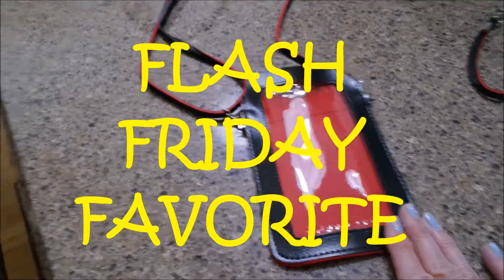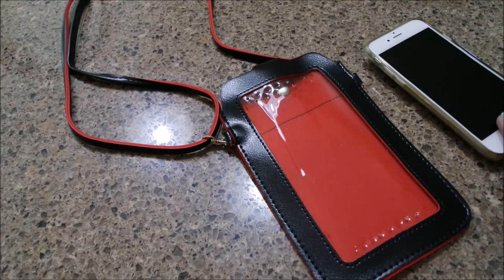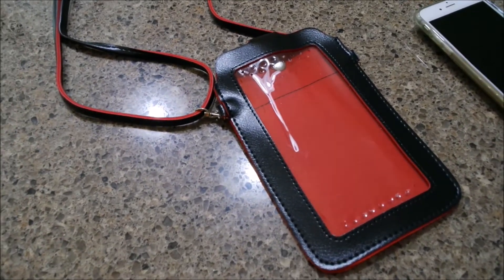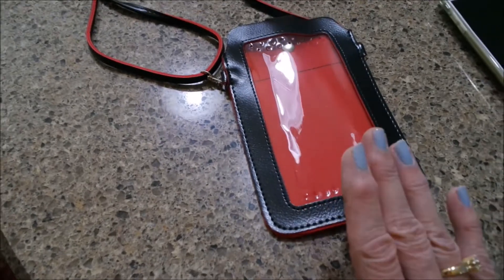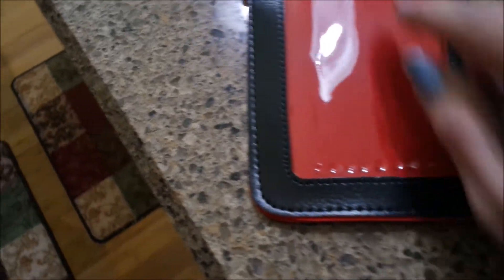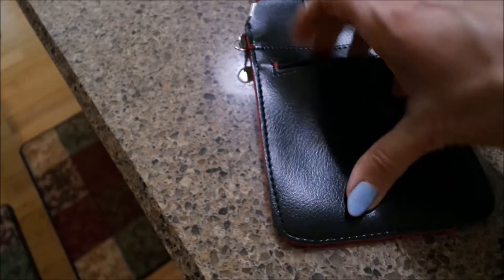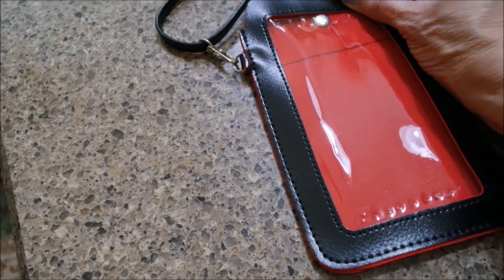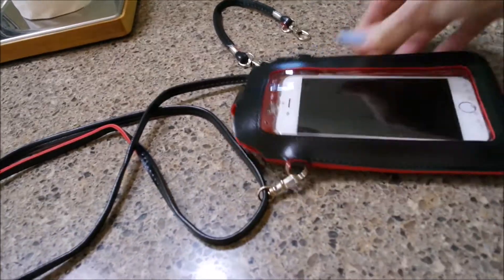PHONE SHOULDER POUCH (FLASH FRIDAY FAVORITE)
Instagram makelifesimplewithsandi
Twitter makelifesimplewsandi
Snapchat  sandiish (notice 2 I’s)
Pinterest   sandiish